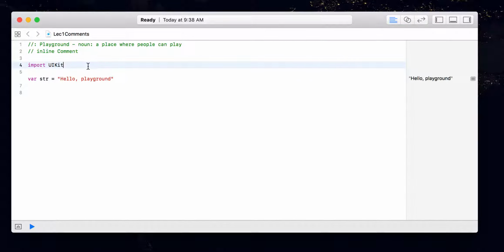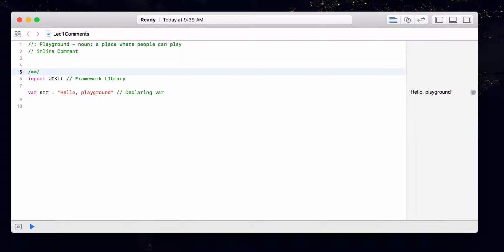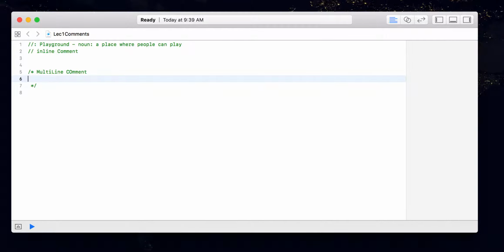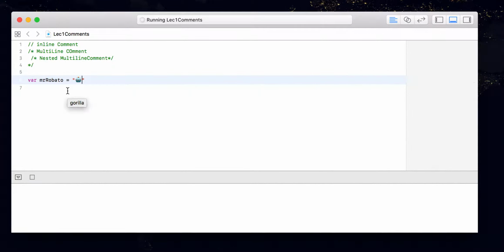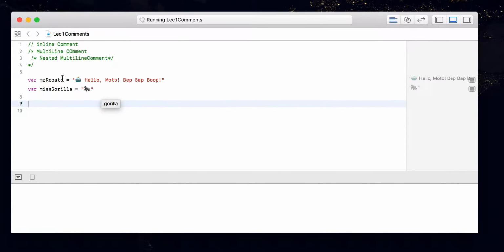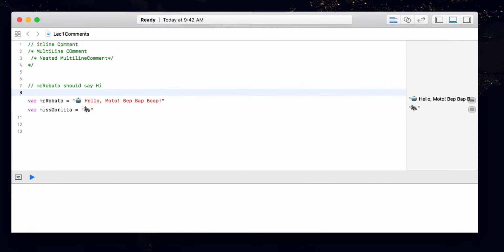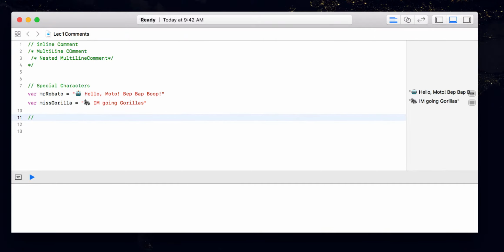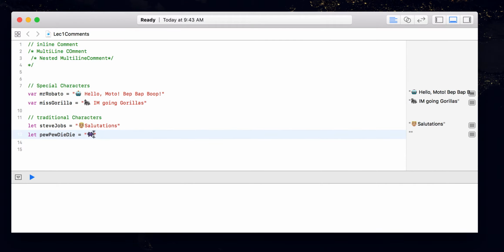Beginner : Swift Lecture on Comments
This video covers the syntax and best practices when writing comments. Please let me know if you like the video so I can continue to create more video for the community like this :)